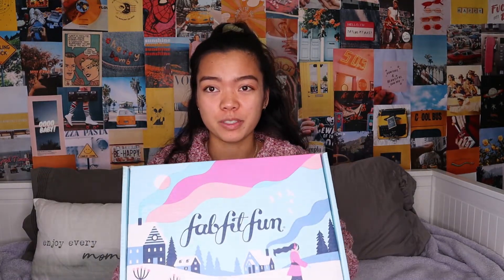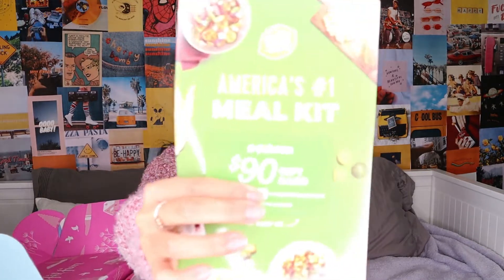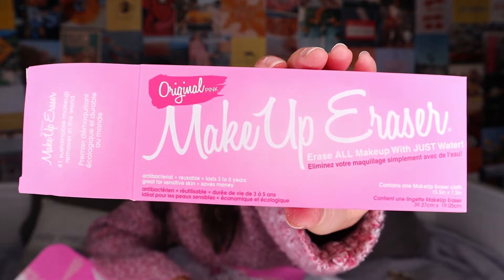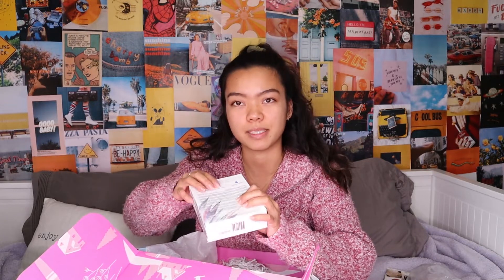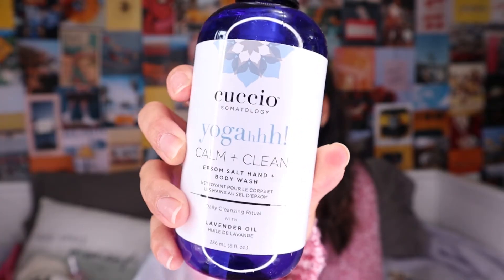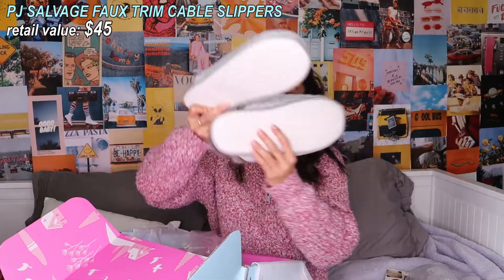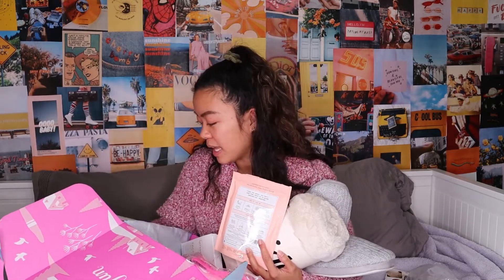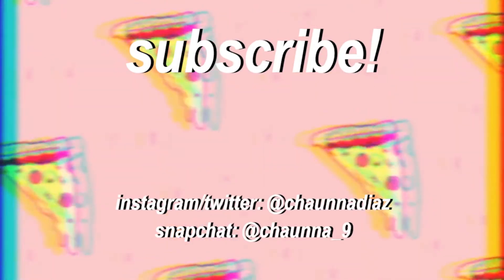FABFITFUN WINTER 2019 UNBOXING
Thank you so much FabFitFun for partnering with me on this video! In this video I unboxed the FabFitFun Winter 2019 and reviewed each item!

ily all

Weamy Pens!

f is for friends... and follow!

FAQs:
-what do you film with? Canon M50 and RODE Mic
-what do you edit with? Adobe Premiere Pro